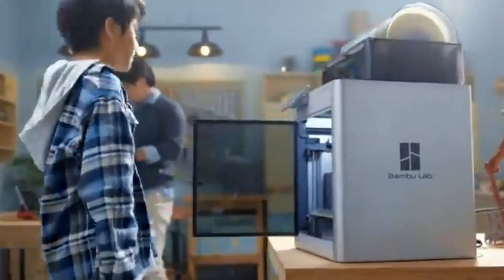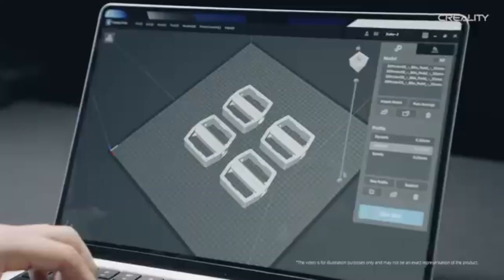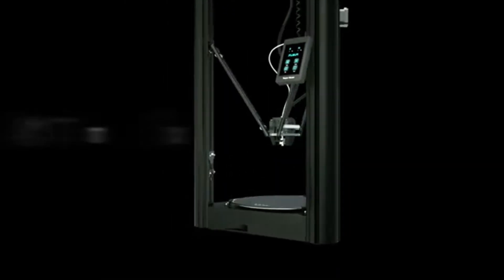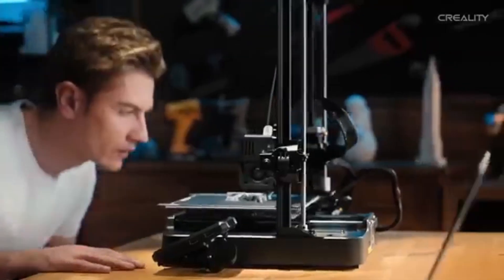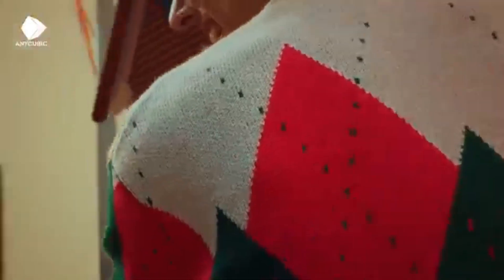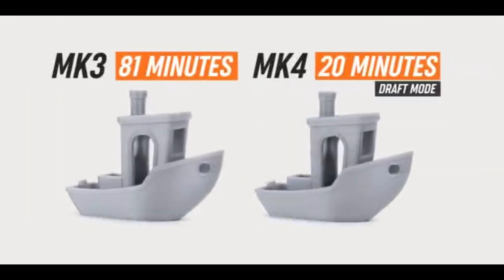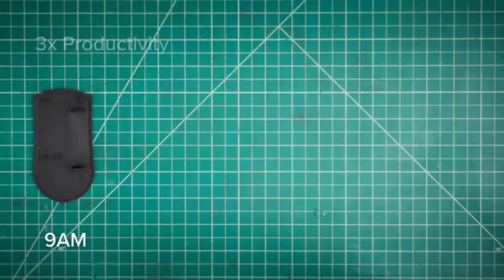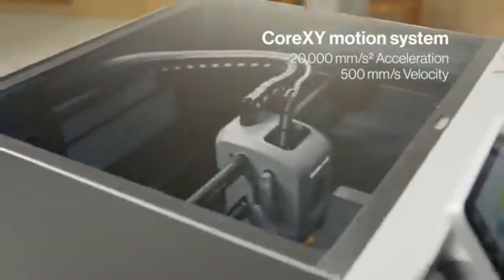"INSANE! ✅ Top 10 Best 3D Printers You MUST See in 2025!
➤10.FLASHFORGE Adventurer 5M Pro
➤9.Creality CR-M4
➤8.FLSUN Super Racer
➤7.Creality Ender 3 V3 KE
➤6.Creality Ender-3 V3 SE (Best Budget)
➤5. Anycubic Kobra 3 Combo (Best for Beginners)
➤4.Creality K1C (Best for Speed & Performance)
➤3.Prusa MK4S (Best for Versatility)
➤2.Formlabs Form 4 (Best Premium)
➤1.Bambu Lab X1 Carbon (Best Overall)